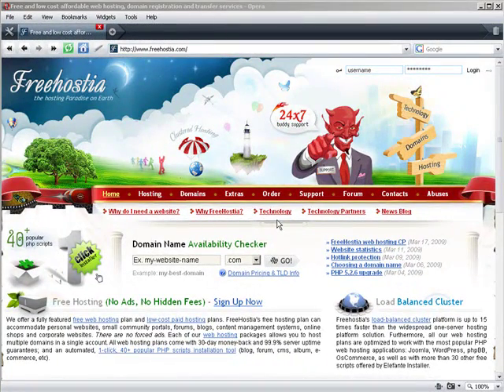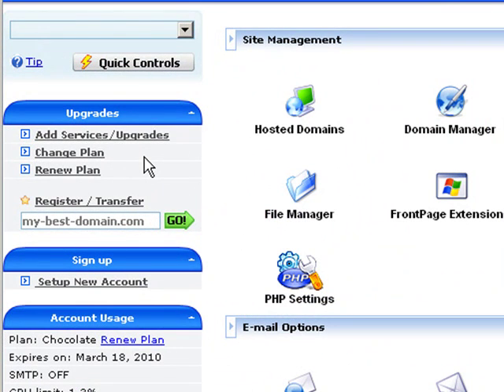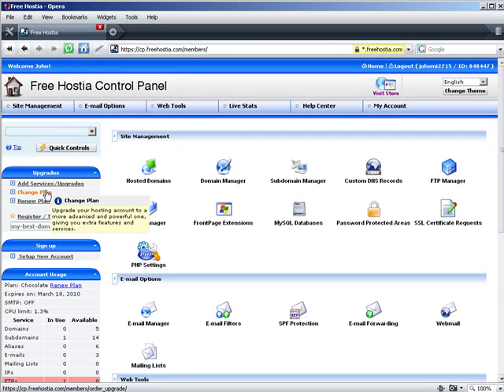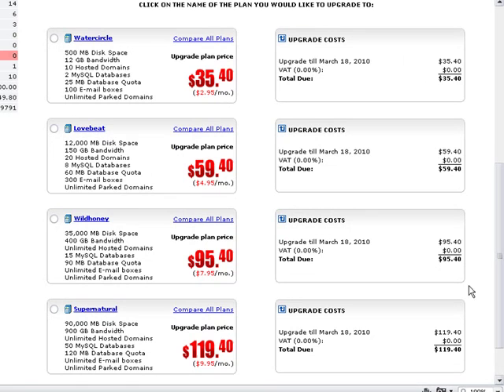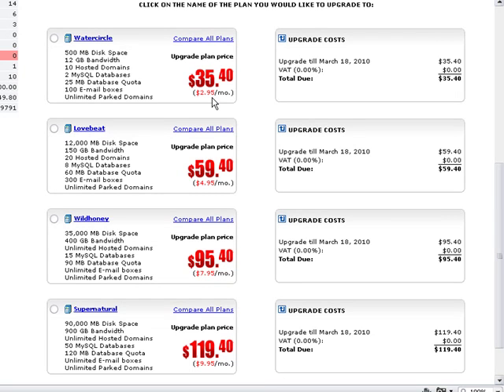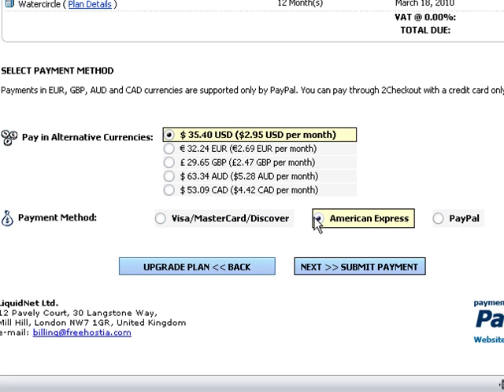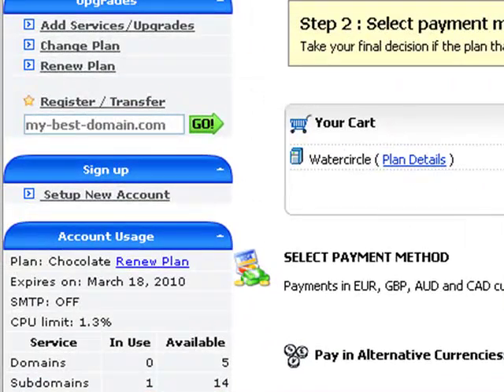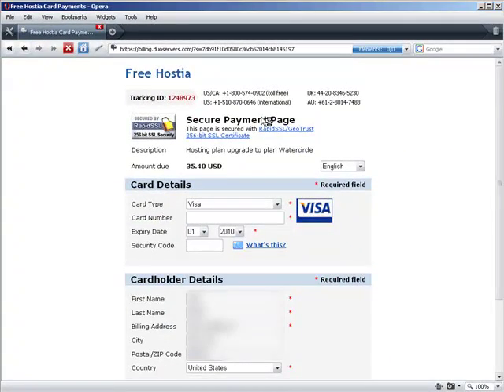How to upgrade your free hosting account at FreeHostia.com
See how to upgrade from the free hosting plan to Watercircle plan at FreeHostia . The Watercircle plan removes restrictions like 500KB file size limit, outgoing email restriction, hotlinking, outgoing connections restriction. It only costs $2.95/month, which makes it one of the cheapest fully featured web hosting plans.